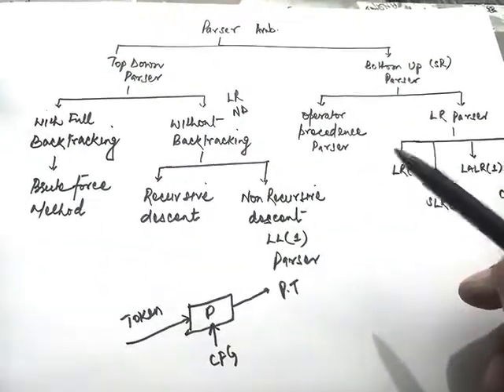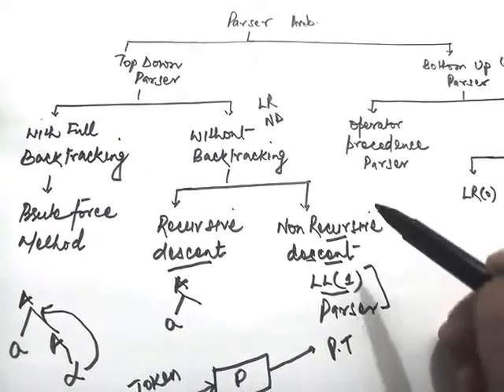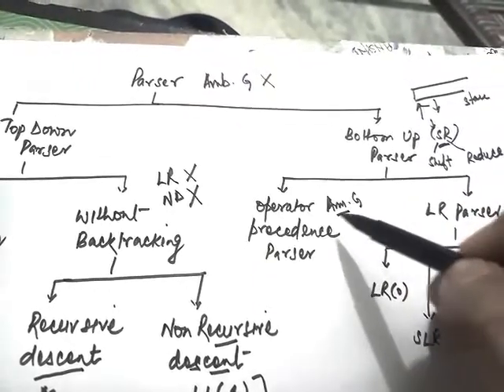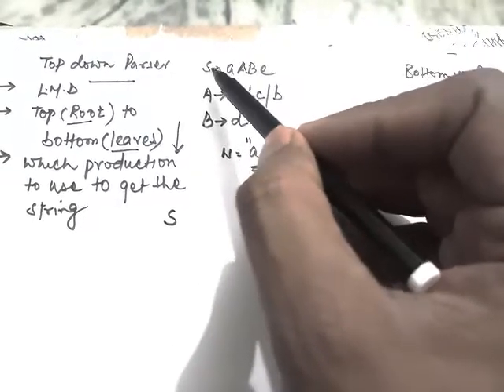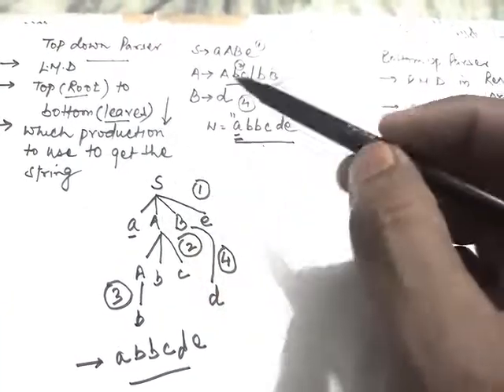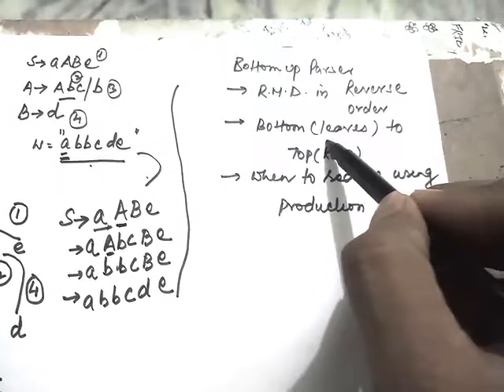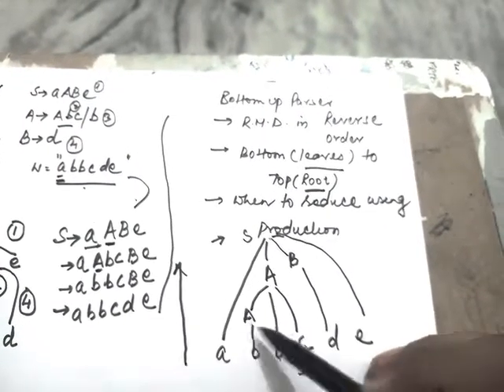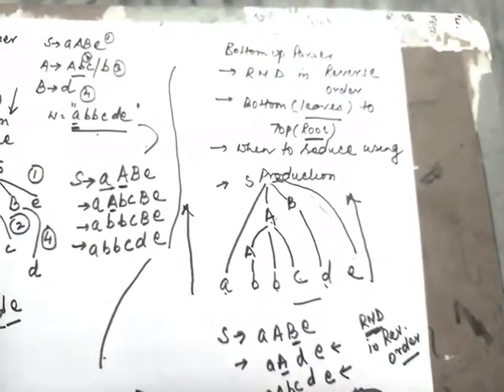Top down and Bottom up Parser in Compiler Design